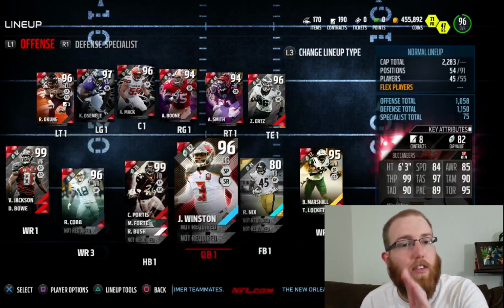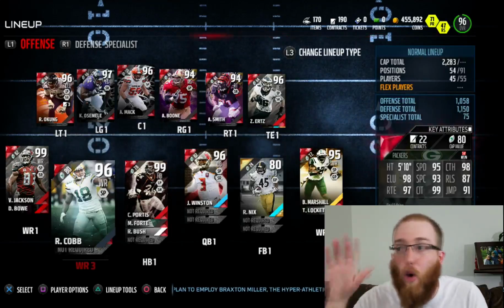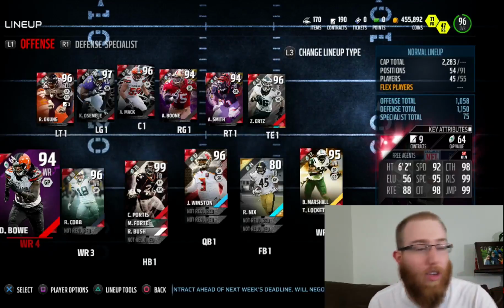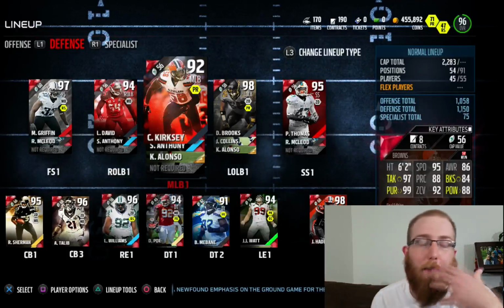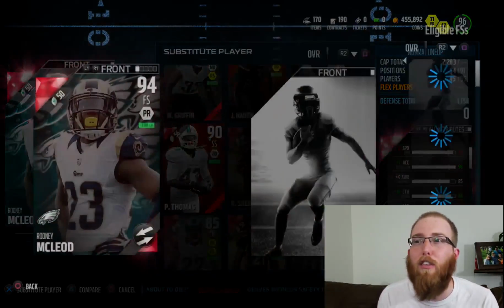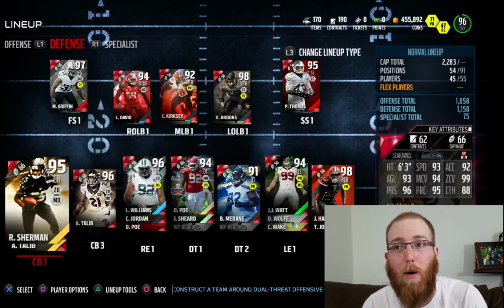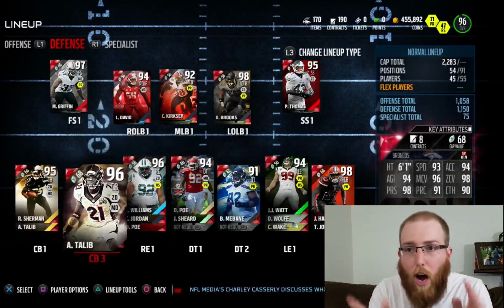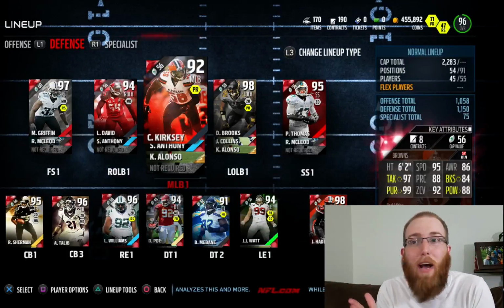Madden 16 Ultimate Team - Huge Upgrades! Welcome V-Jax and Company!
Hello everyone, ChewbaccaLemma here! In today's video we look at my team with all the upgrades. We have now reached 96 and approaching 97. Memorial Day Vincent Jackson is the biggest addition but our defense is also coming together. If you enjoy this video, a like is always appreciated. :)

Enjoy the gameplay with this team that will follow this video.

Thanks so much for all your support! Stay awesome!

GT: ChewbaccaLemma
PSN: ChewbaccaLlama